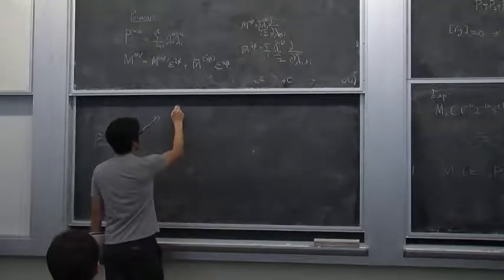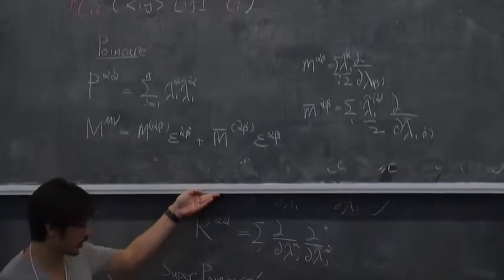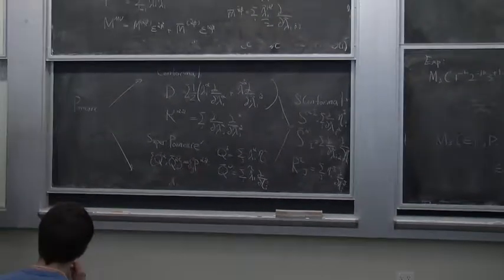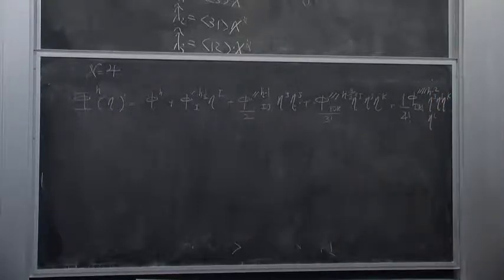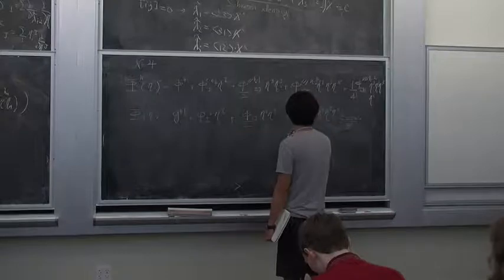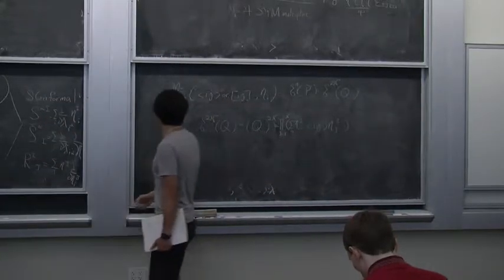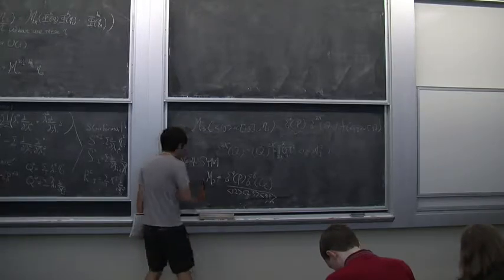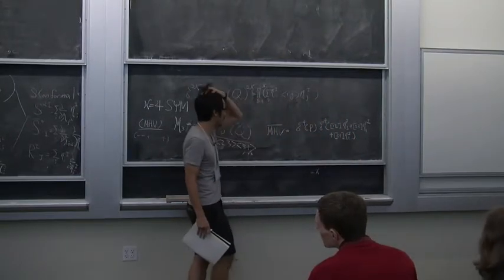Yutin Huang: Introduction to scattering amplitudes, part 1